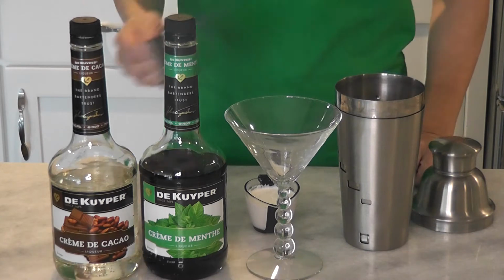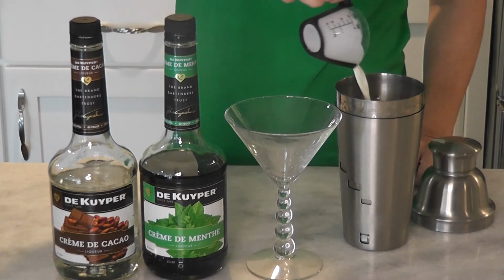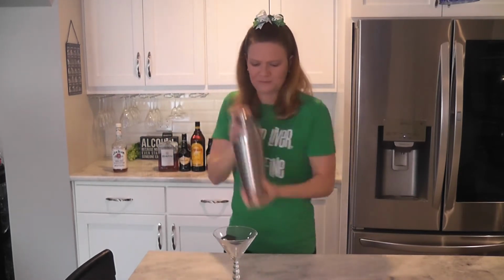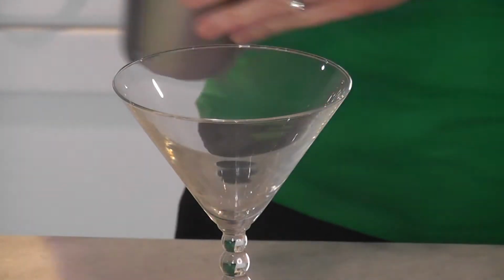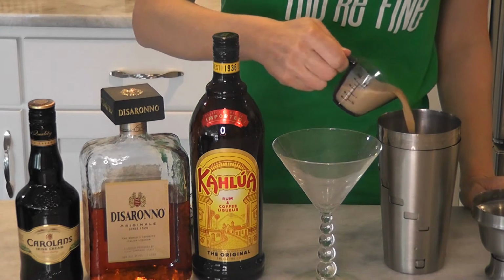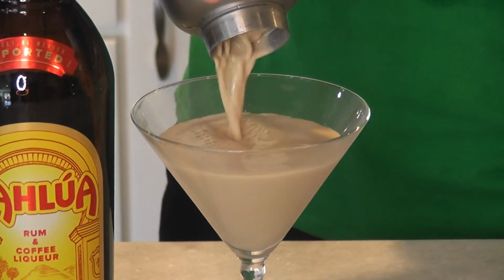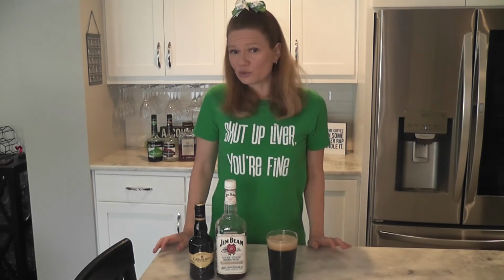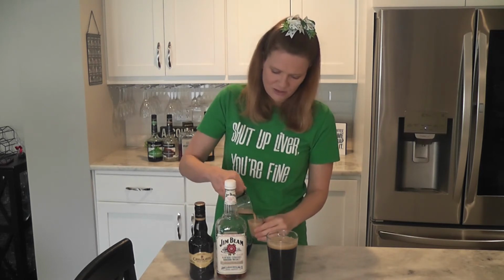Irish Cream Cocktails for St. Patty's Day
Three quick and easy cocktail recipes for St. Patty's Day! Two martinis and/or shots and a beer that'll put hair on your chest. Two cocktails have Irish Cream!